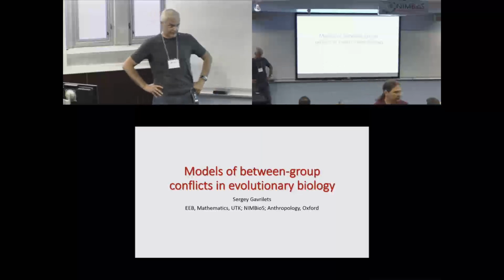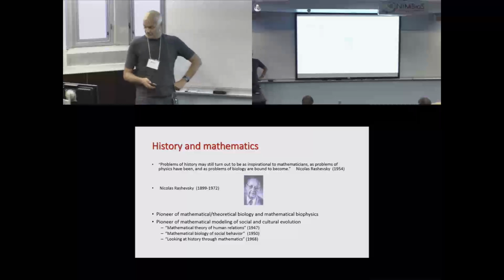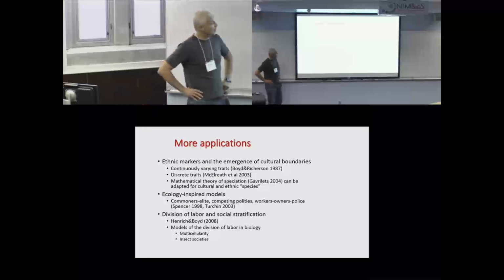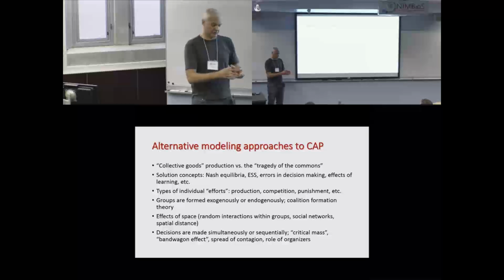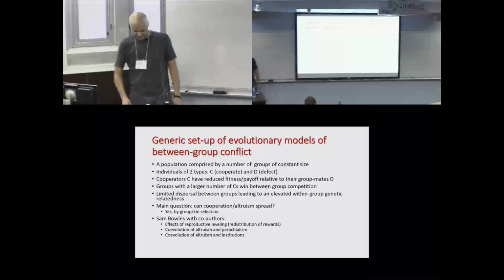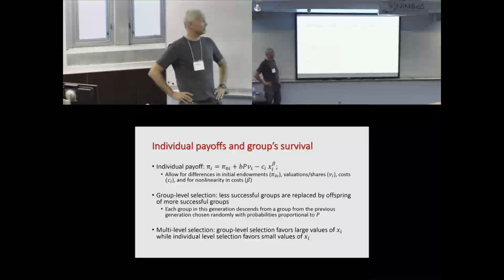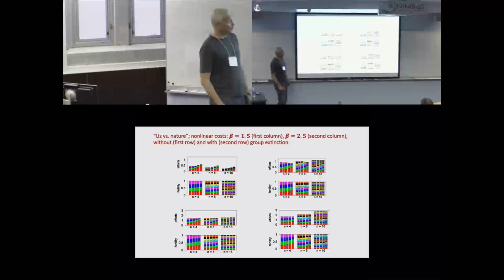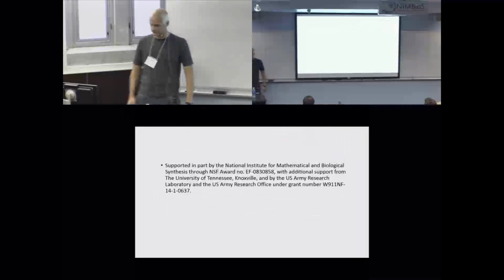Models of between-group conflicts in evolutionary biology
Sergey Gavrilets (Univ. of Tennessee) gave a talk entitled "Models of between-group conflicts in evolutionary biology" at the Evolution and Warfare Investigative Workshop, held at NIMBioS September 16-18, 2015.